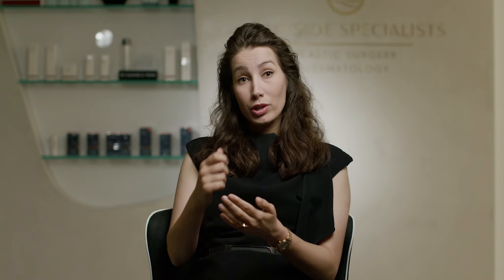Mole Removal | Dermatology | Quayside Specialists Sydney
In this video, our lovely dermatologists in the clinic Dr. Burcu Kim and Dr. Parastoo Paris Banan explain the process and procedure for removing a mole, and what it entails post-procedure.